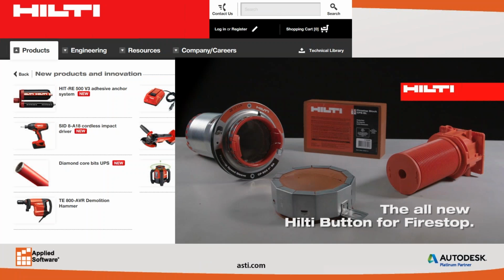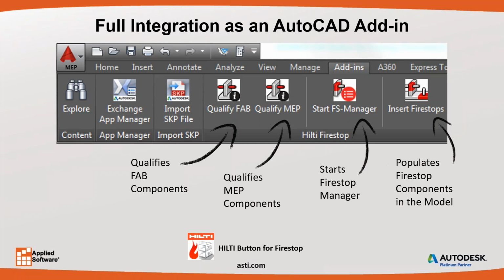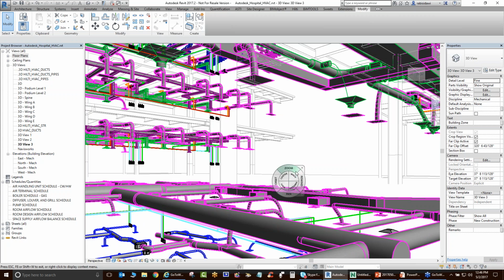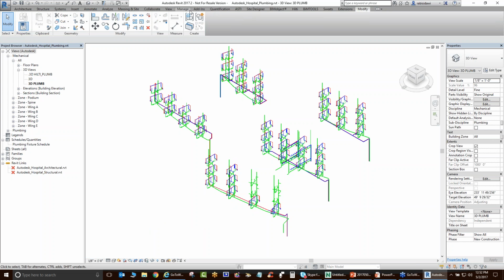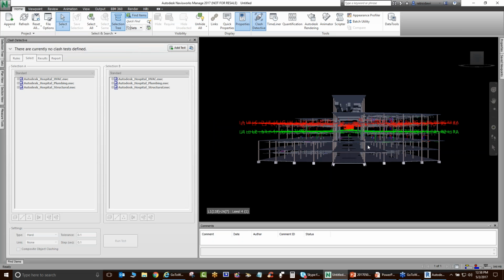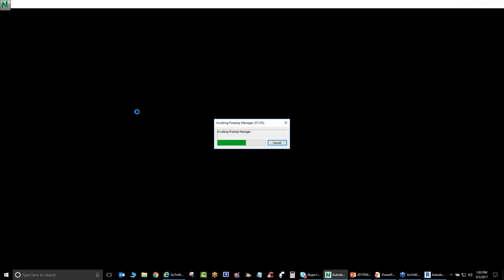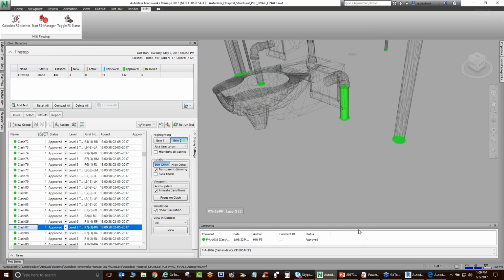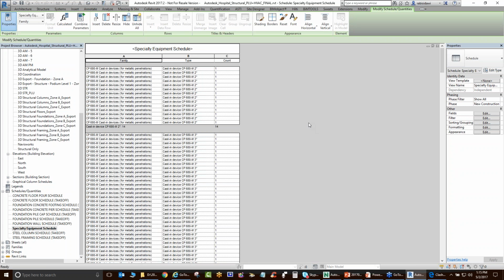Webinar: Hilti Button for Firestop: Fire Protection Made Easy with BIM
With the HILTI Button for Firestop, AEC professionals can populate BIM (Building Information Models) with appropriate firestop components, easier than ever through automated clash detection and product selection.

▬ Strategic Partners ▬▬▬▬▬▬▬▬▬▬▬▬